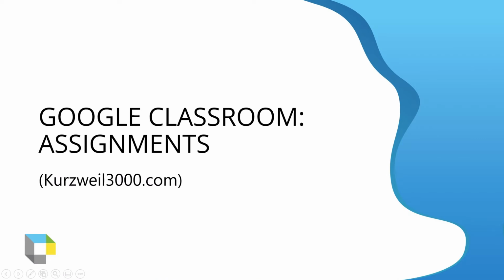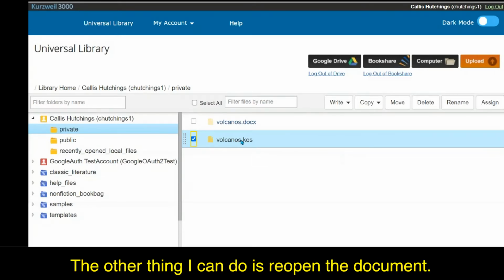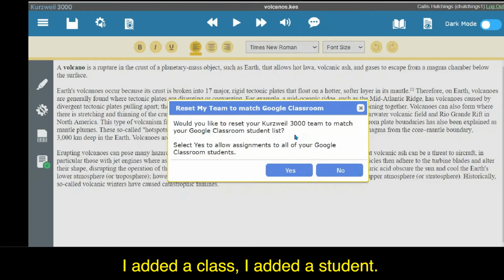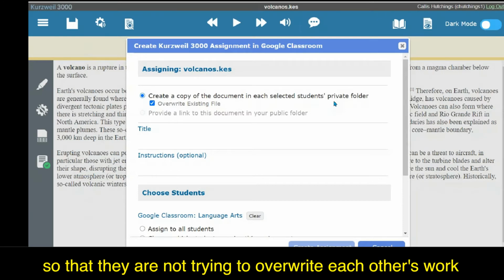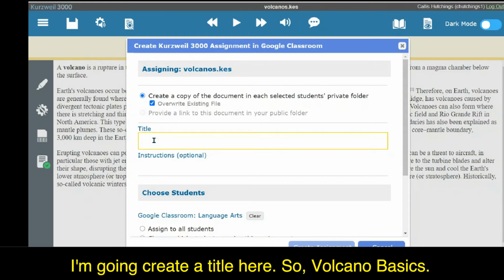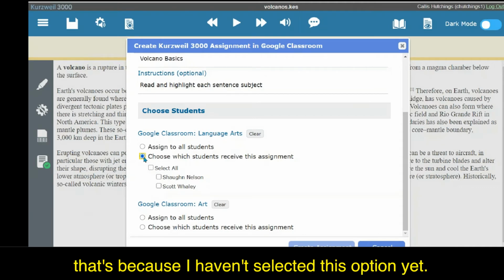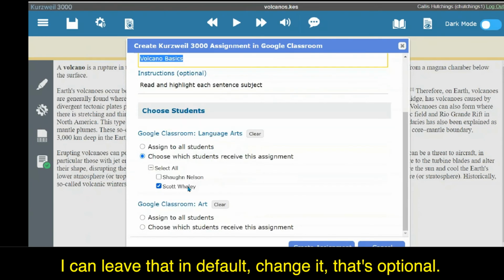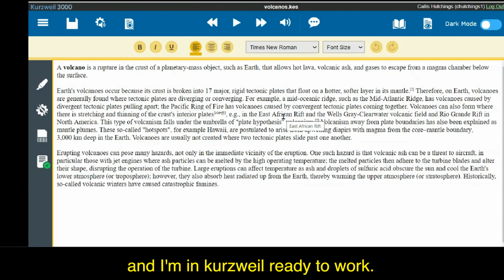GOOGLE CLASSROOM: ASSIGNMENTS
Learn how to create and assign items for Google Classroom in kurzweil3000.com.